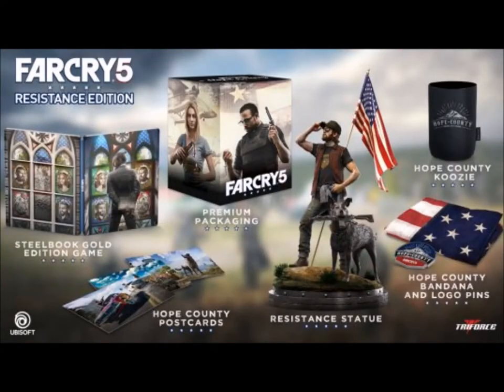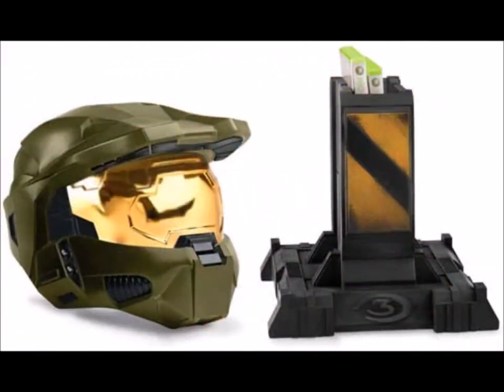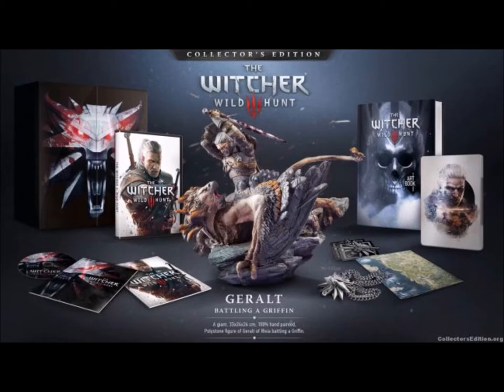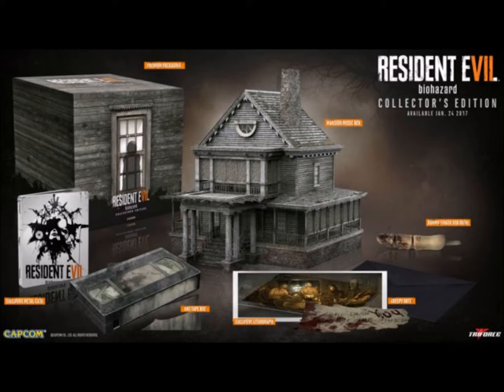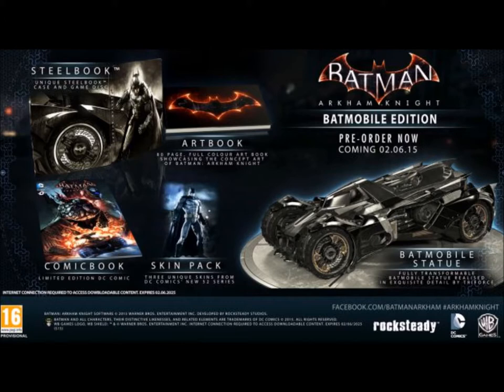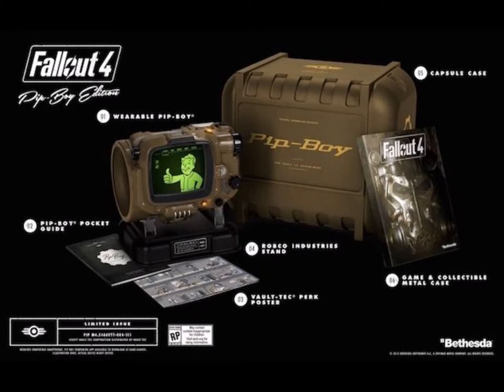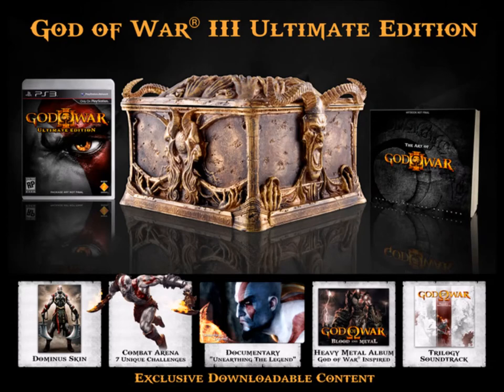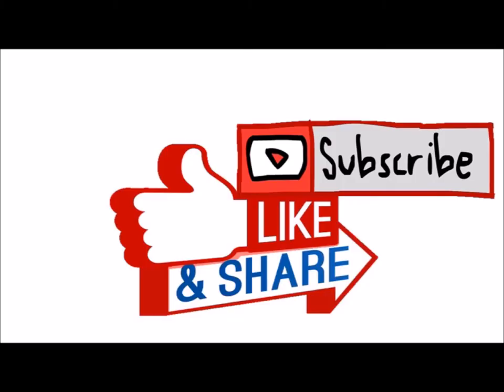Gaming Collectors Editions - Awesome, Weird and Wonderful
A look at some of the best and strangest gaming Collectors Editions made.